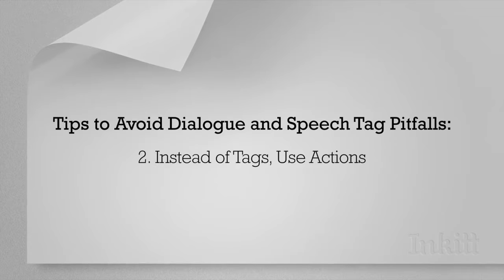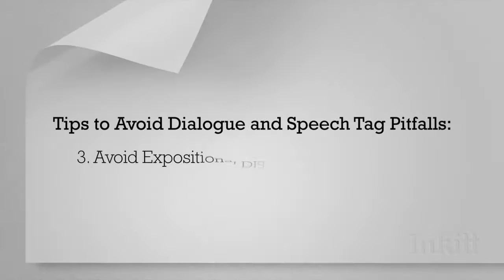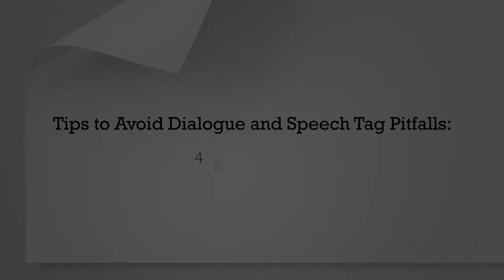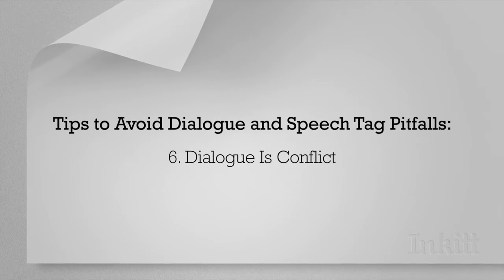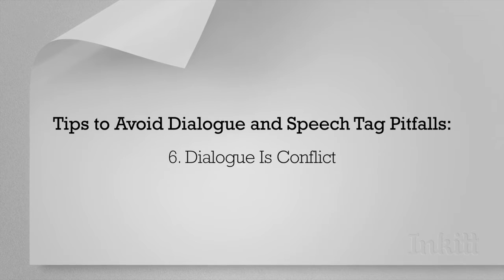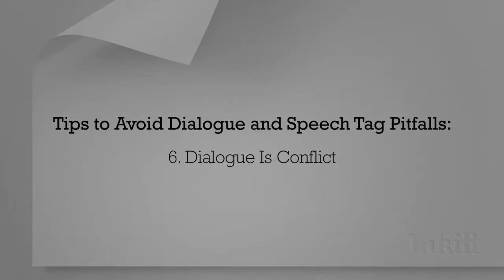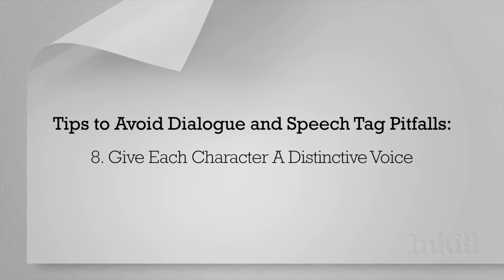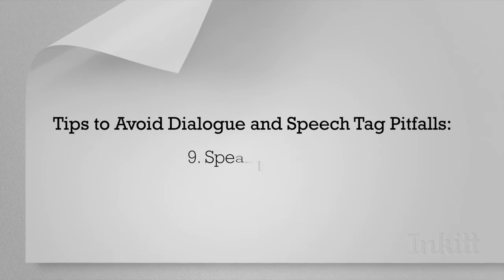INWBC Lesson 08 DIALOGUE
Novel Writing Boot Camp hosted by Bryan Thomas Schmidt Lesson: Dialogue